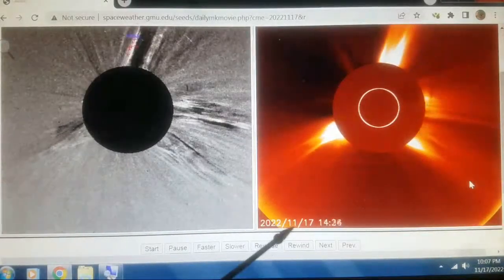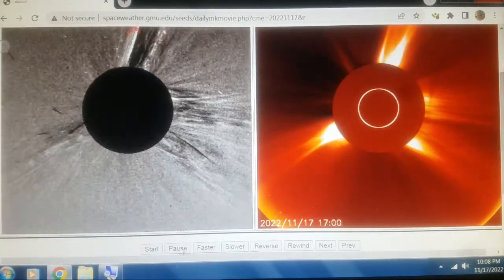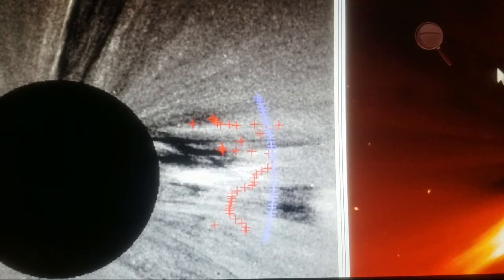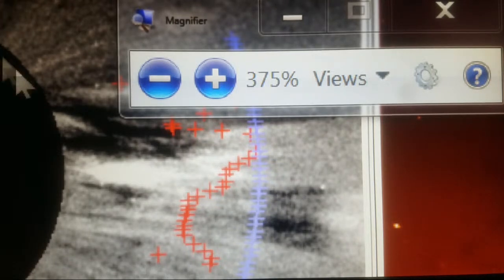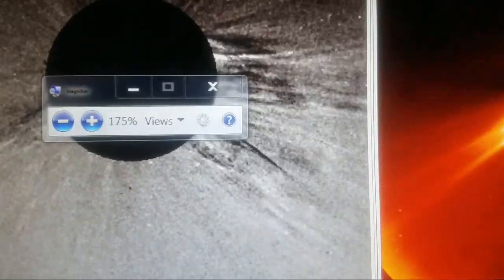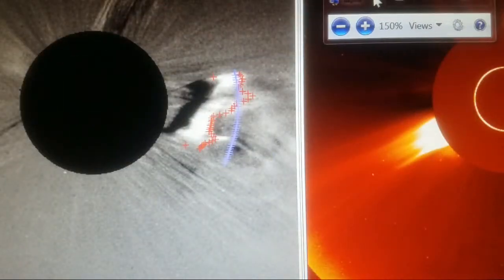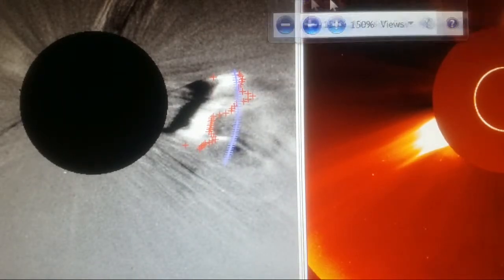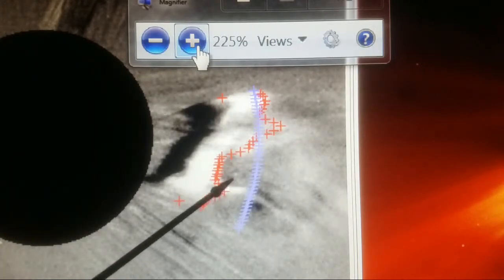MORE NOVEMBER ACTIVITY